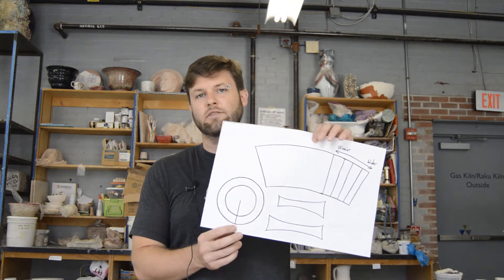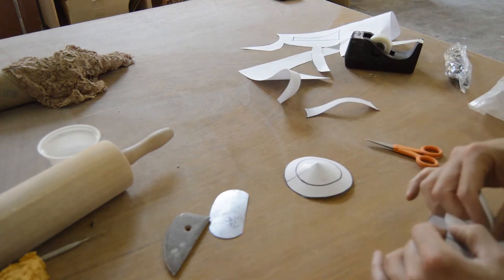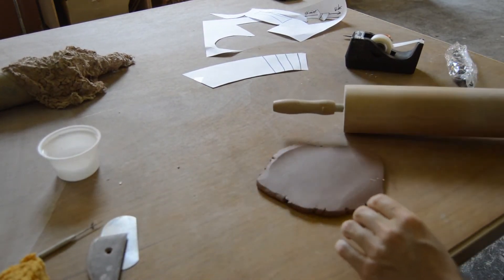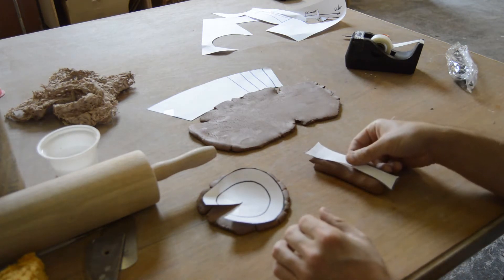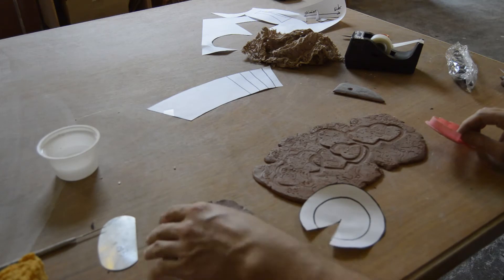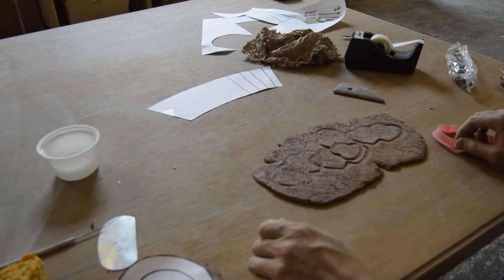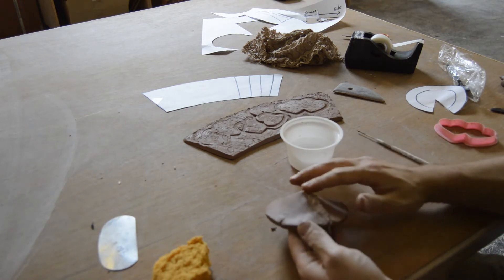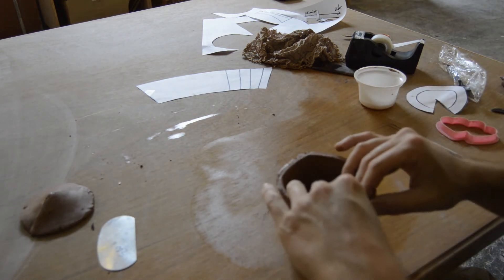Ceramic Slab Mug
This step by step process video shows viewers how to make a handbuilt ceramic mug from start to finish. Viewers in Reading, PA can purchase and pickup a Creative Carryout kit with all the necessary items from GoggleWorks.
0:45 Creating a practice piece in paper
2:50 Making flat slabs of clay
7:28 Adding decoration to the slab
11:47 Scoring and slipping (very important)
14:47 Constructing the pieces of the mug
17:48 Assembling the mug pieces
22:33 Making the mug handle
28:30 Finishing processes